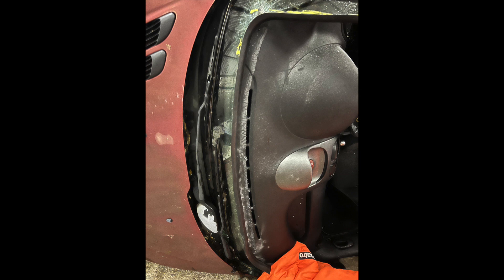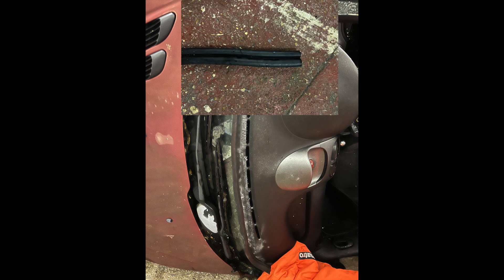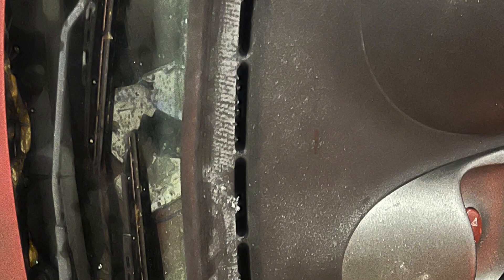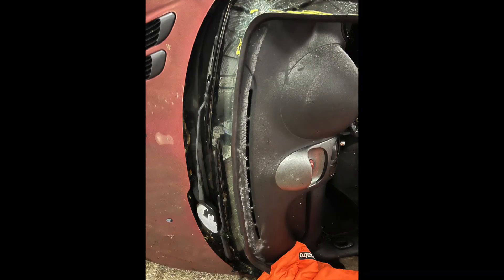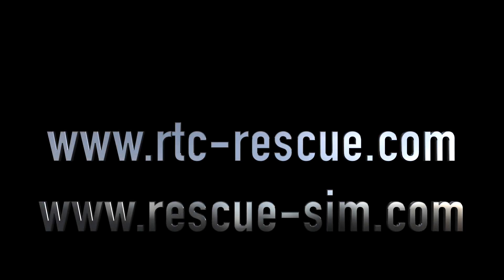RTC Extrication Training | Sharps Management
Sometimes it can be useful to use the vehicle components to aid the extrication in certain areas, instead of using your equipment, especially if your inventory is limited. In this case we have used some door trim to cover the laminated edges of a windscreen after it has been cut out of a side resting vehicle. The alleviated the need to use lots of sheets and trying to get them to stay in place. Its just an option to try.